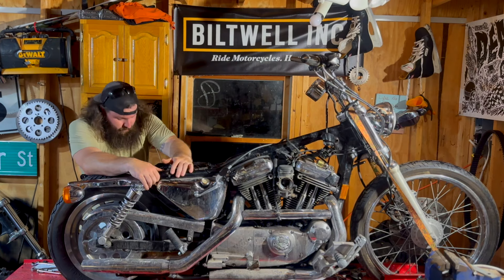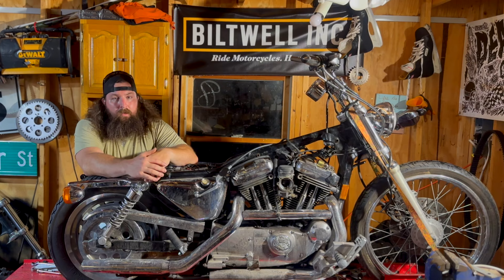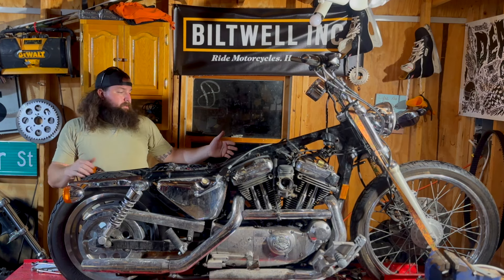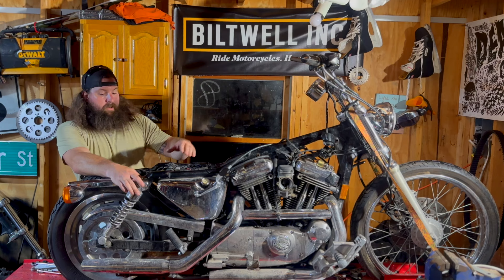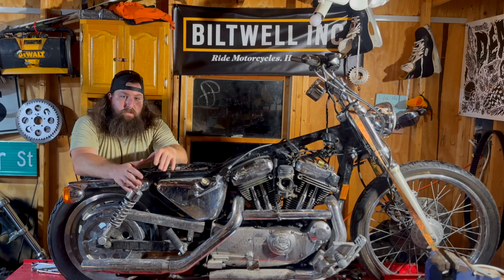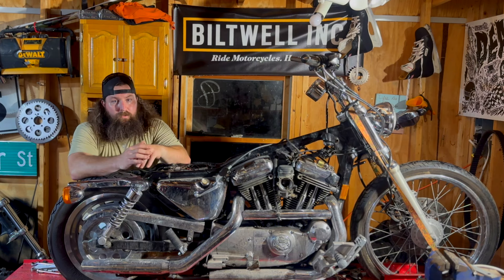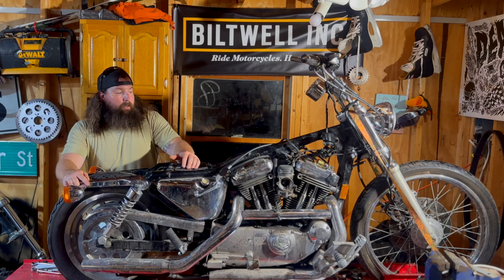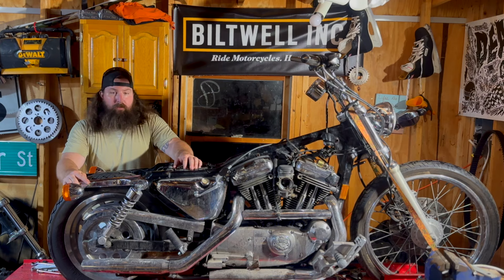Pat Duddy's Mint 400 Sportster Build - Episode 1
Welcome to Deadbeat Custom's latest series, starring Pat Duddy! Follow along with us as Duddy rebuilds his Mint 400 Sportster.